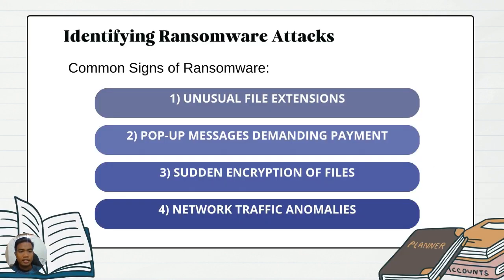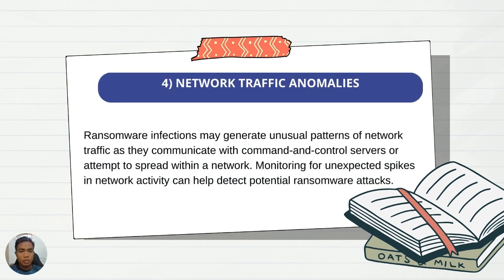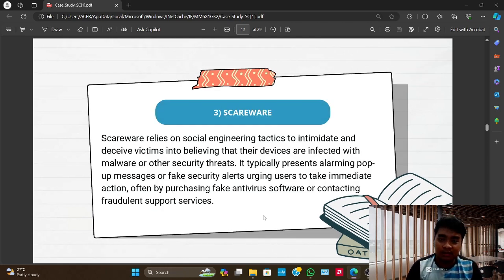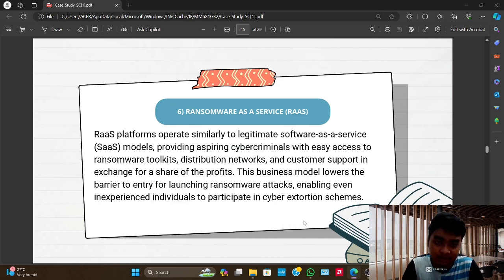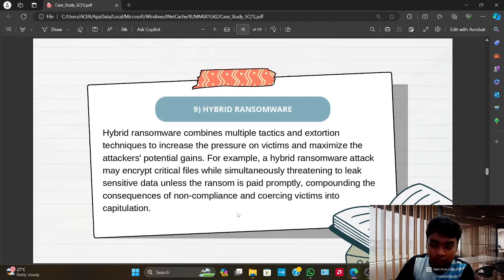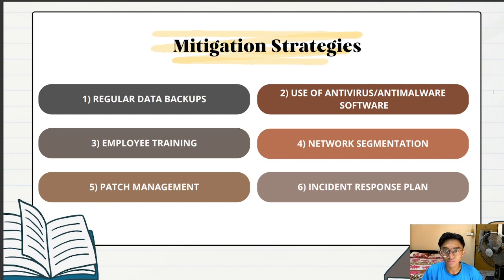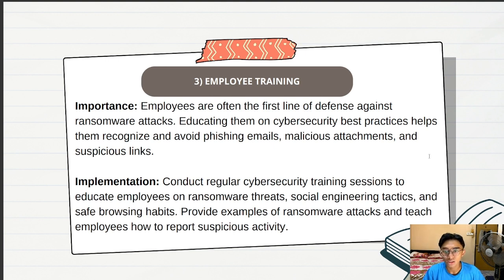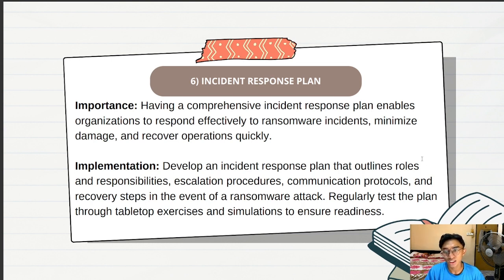VIDEO PRESENTATION CASE STUDY (ADZLY,REMY,SYAWAL)